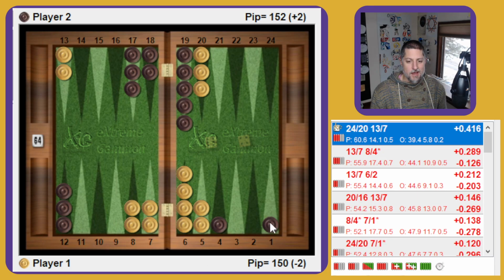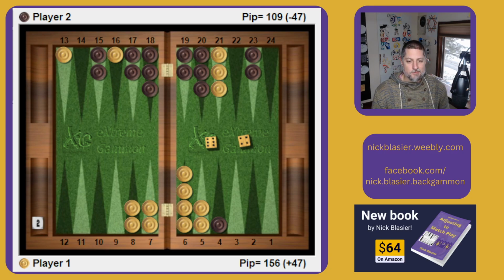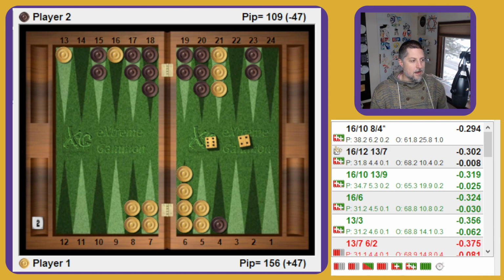PA23 - Middle Game Strategy - Attack or Prime?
When should we break the 8 point to attack?  When should we sit on our priming structure instead?  Let's compare a few positions and figure it out!

The original position is from a video I did on Michi's channel, where we discussed our thinking as we played.

The followups are from my play and explain videos vs @1984Hunter

XGIDs for your own study.
XGID= aBCCB---dC--ac-d---bB-:0:0:1:64:0:0:3:0:10
XGID=-a--aBDAB---cC---cbeB---A-:0:0:1:64:0:0:3:0:10
XGID= aBDBB A-bAbcbcC-b--:1:1:1:64:0:0:3:0:10